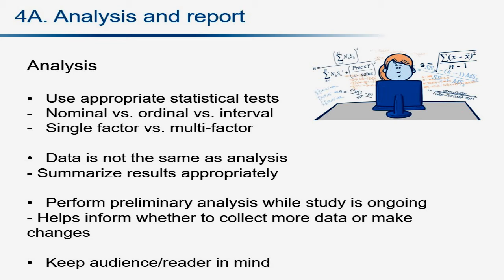MED900 Educational Inquiry: Survey Research – Analysis and Report (8/8)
Lecture and slides by Farhan Ali (Aug 29th 2019)
Topic of Survey Research -  Definitions and Types (Video 8 out of 8)

MED900 Educational Inquiry Course
Lead Course Instructor: Associate Professor Quek Choon Lang
National Institute of Education, Nanyang Technological University, Singapore